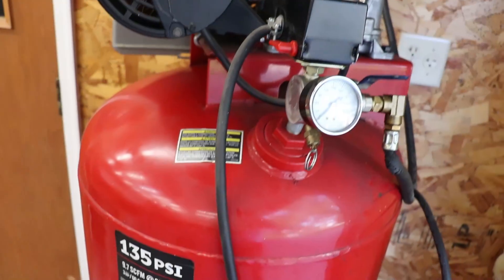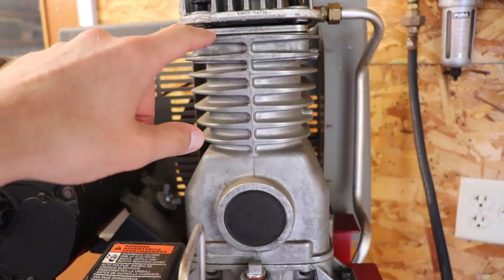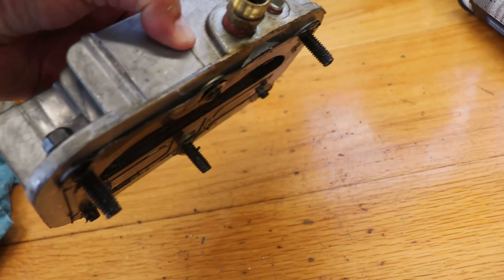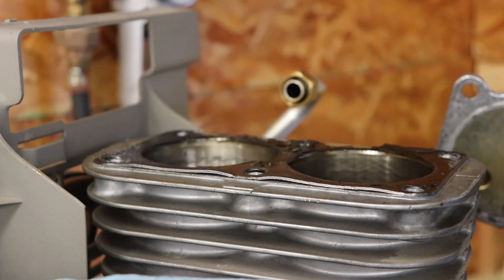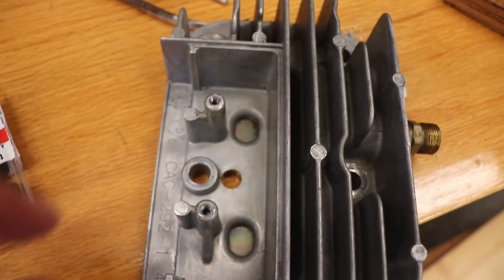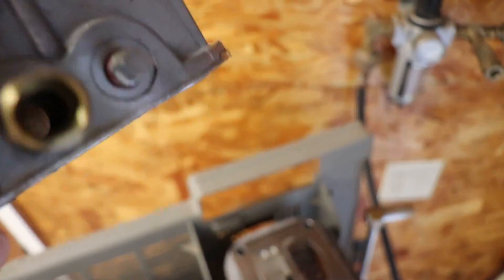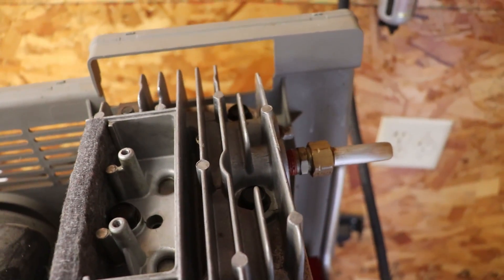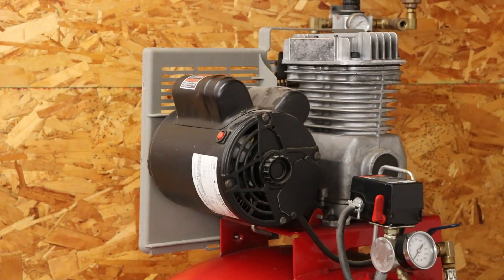Air Compressor Repair